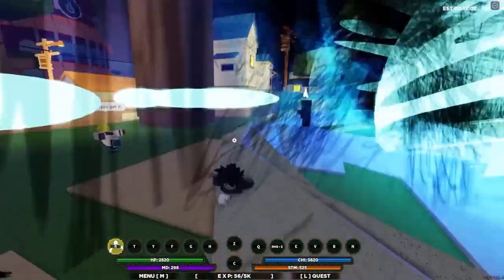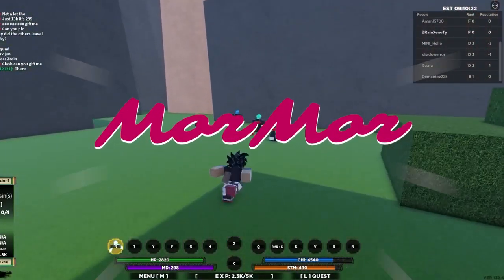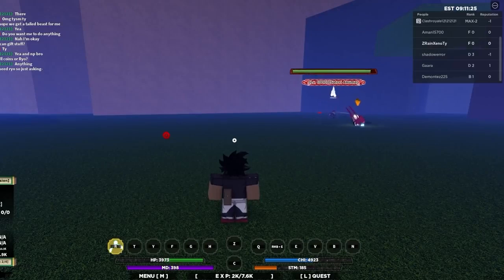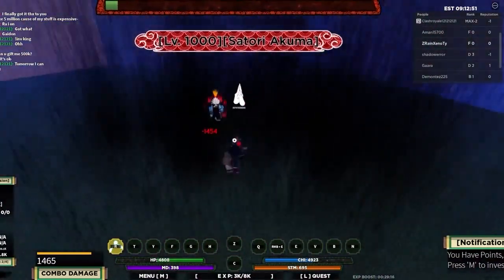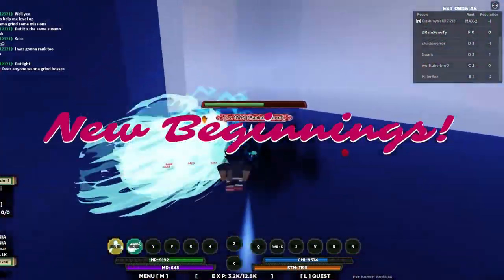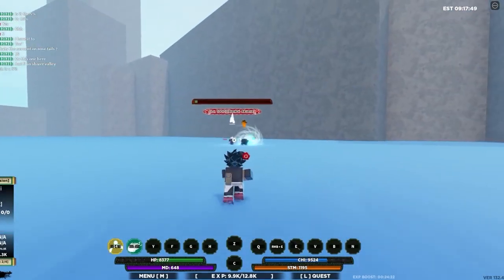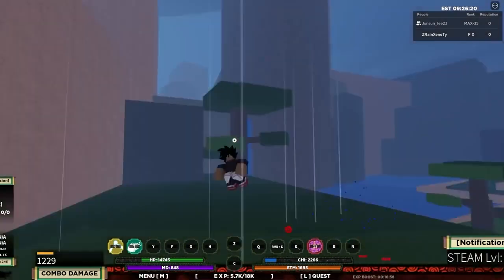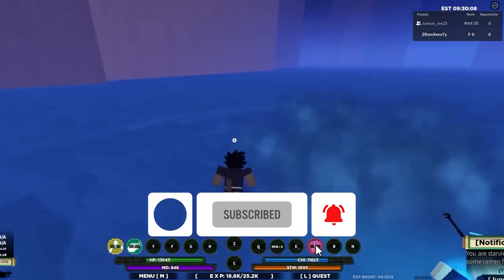Roblox Shindo Life PROMO CODES for 2022!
In today's Roblox Celery video we are going to be looking at some Roblox Shindo Life PROMO CODES for 2022!